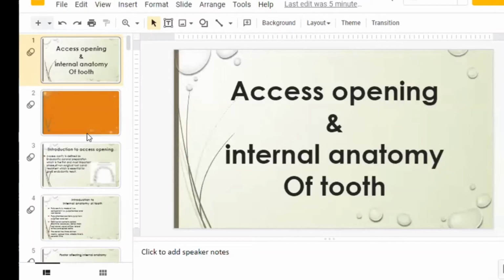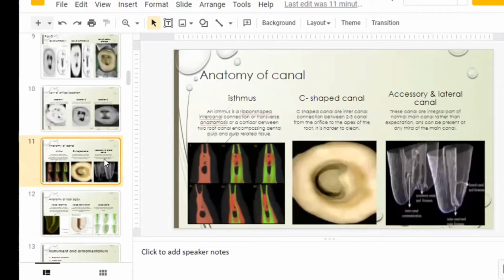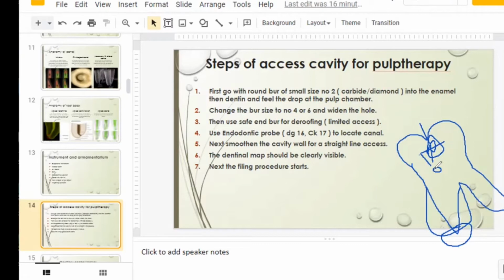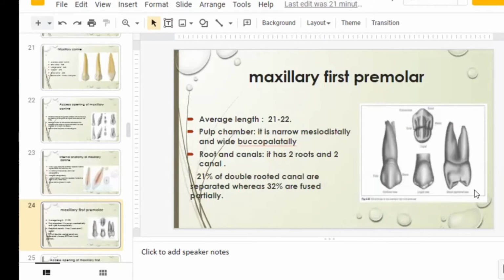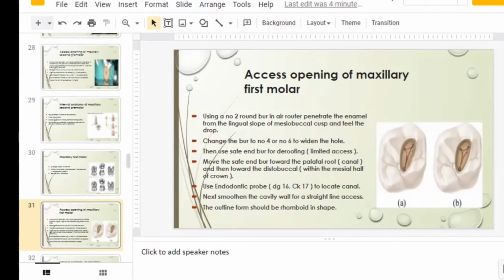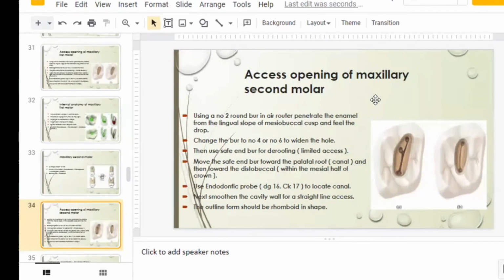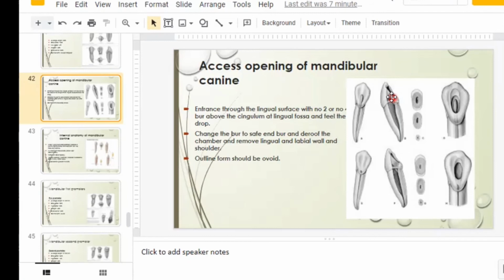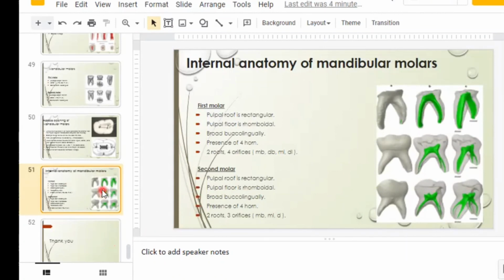DentalWebinar Access Opening & Internal Anatomy of Tooth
DentalWebinar on Access Opening and Internal Anatomy of Tooth